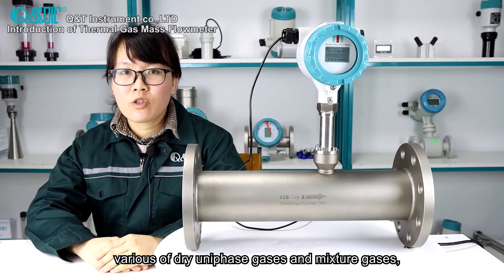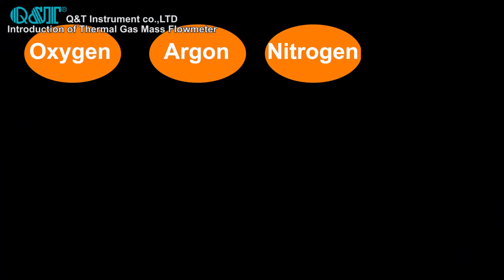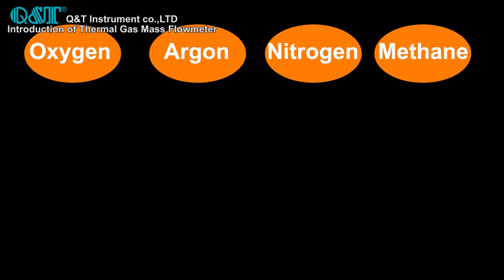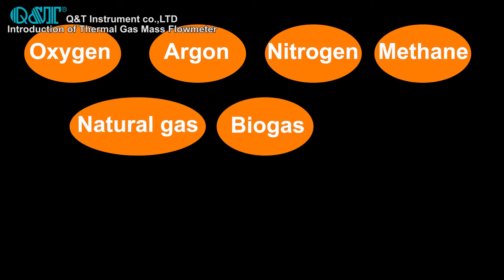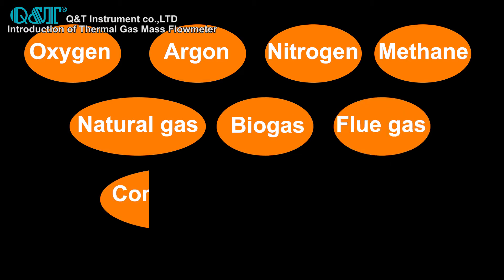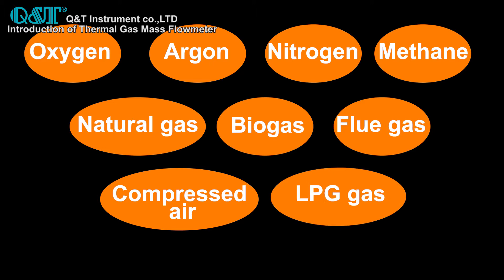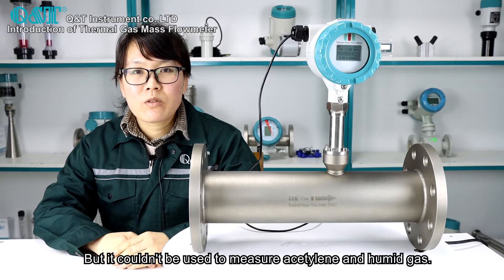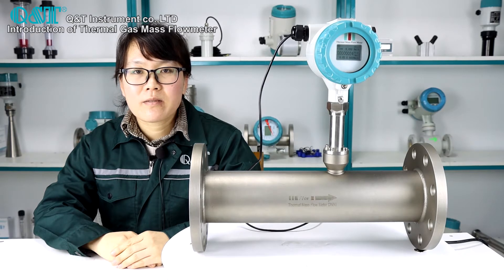thermal mass flow meter video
Thermal gas mass flow meter is designed on the basis of thermal dispersion, and adopts method of constant differential temperature to measuring gas flow. It has advantages of small size, easy installation, high reliability and high accuracy, etc.

The meter contains two platinum resistance temperature sensors. The thermal principle operates by monitoring the cooling effect of a gas stream as it passes over a heated sensor. Gas flowing through the sensing section passes over two sensors one of which is used conventionally as a temperature sensor, whilst the other is used as a heater. The temperature sensor monitors the actual process values whilst the heater is maintained at a constant differential temperature above this by varying the power consumed by the sensor. The greater the gas velocity, the greater the cooling effect and power required to maintain the differential temperature. The measured heater power is therefore a measure of the gas mass flow rate.

Features
Measuring the mass flow or volume flow of gas
Do not need to do temperature and pressure compensation in principle with accurate measurement and easy operation.
Wide range: 0.5Nm/s～100Nm/s for gas. The meter also can be used for gas leak detection
Good vibration resistance and long service life. No moving parts and pressure sensor in transducer, no vibration influence on the measurement accuracy.
Easy installation and maintenance.
Digital design, high accuracy and stability
RS485 or HART interface to realize factory automation and integration